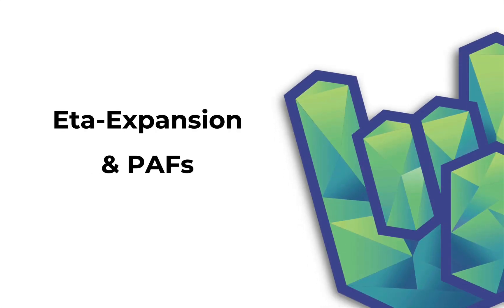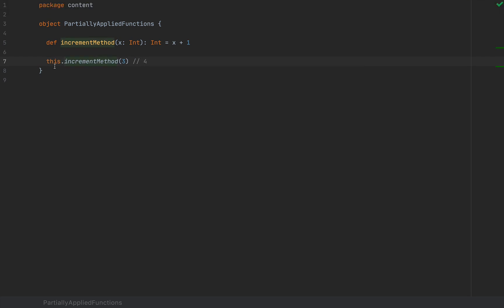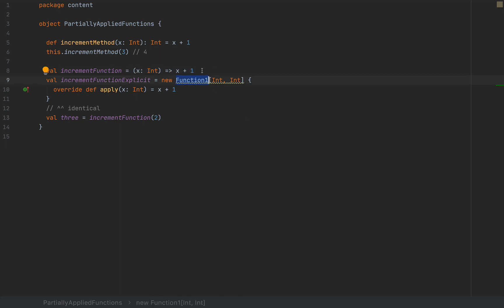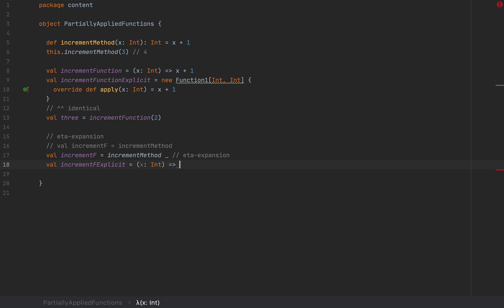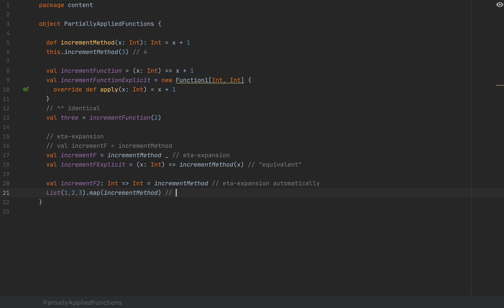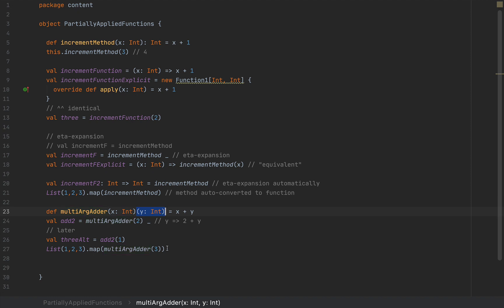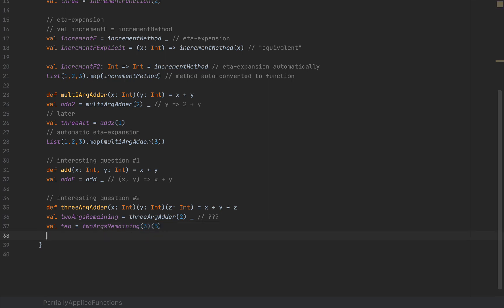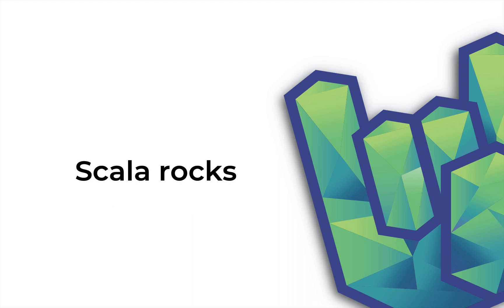Eta-expansion and Partially Applied Functions in Scala | Rock the JVM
In this video, we'll talk about the concept of Eta-expansion, which allows the conversion of methods to functions in Scala (spoiler: they are different). This concept is loosely explained in online communities. We'll then use eta-expansion to cover another topic and a useful Scala pattern, which is partially-applied functions, or the process of turning methods of multiple argument lists into curried higher-order functions.